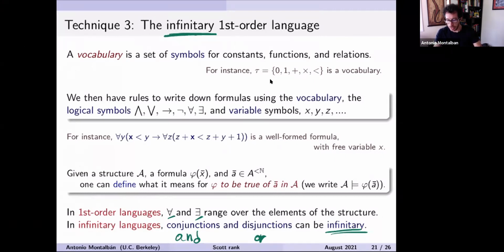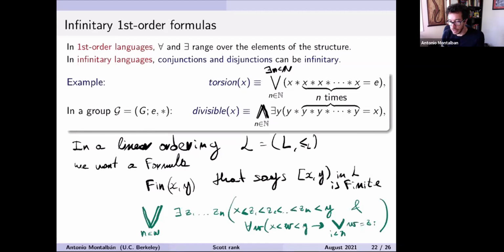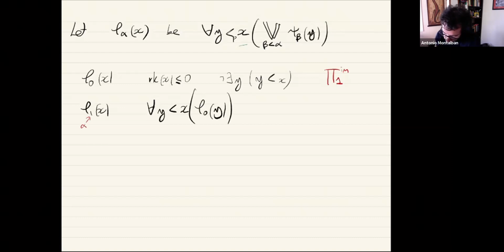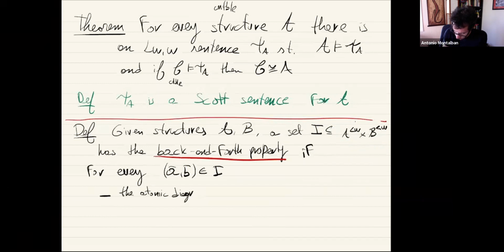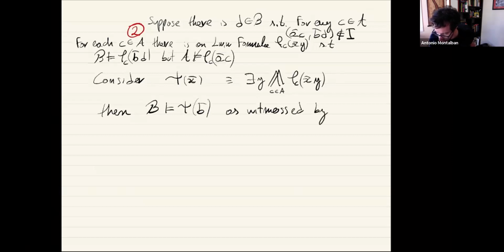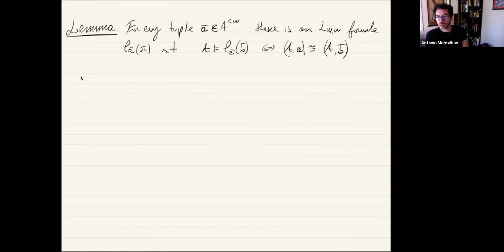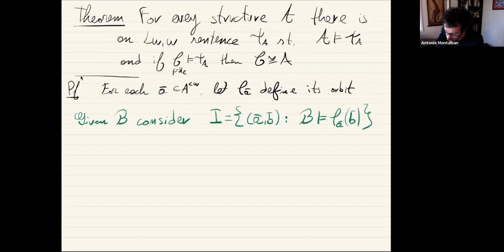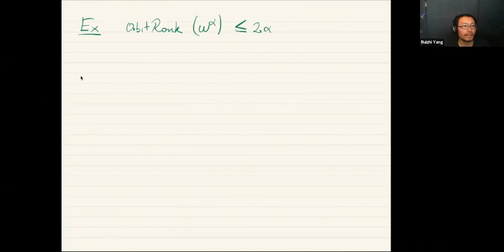Robuster Scott Rank mini-course --- Day 2/4